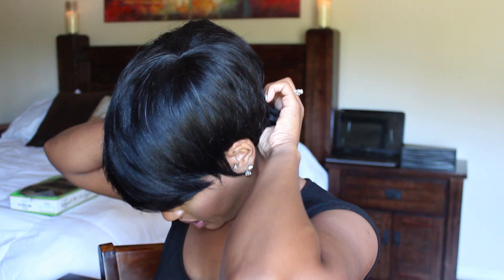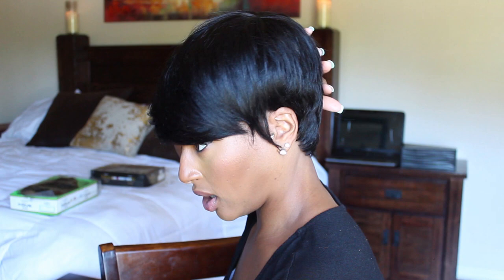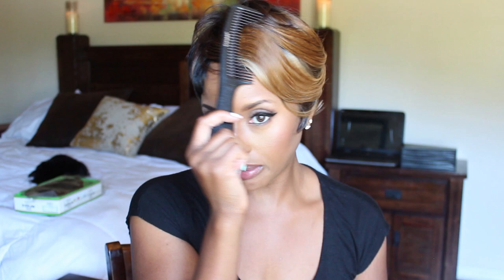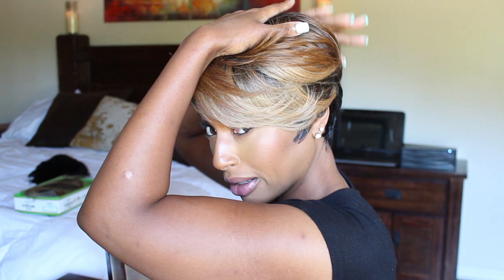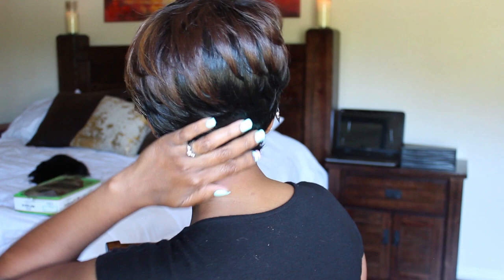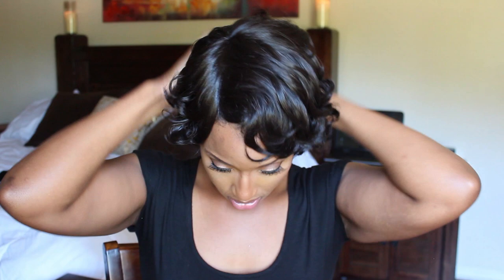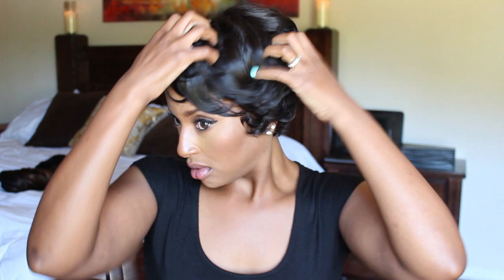Short protective wig styles for summer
Hey guys! Since it's getting hotter, it's always nice to take a break from long hair and wear something light. I purchased these items from Hairsisters and wanted to share what I've been wearing for the past week or so. The links are provided below and you can always put the wig name into google and find it anywhere at a better bargain.

Eyez: G&G A21 brown